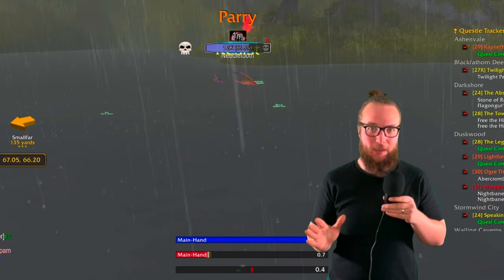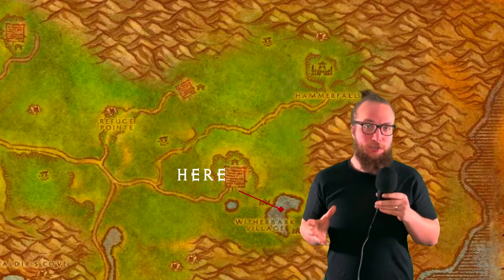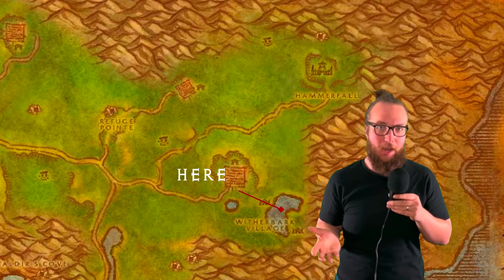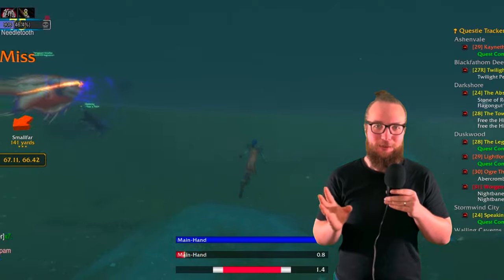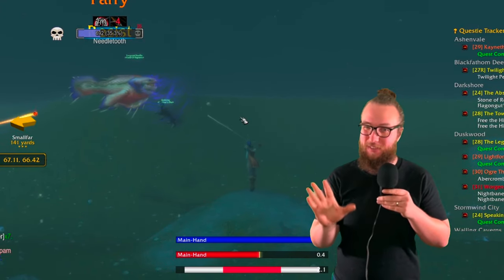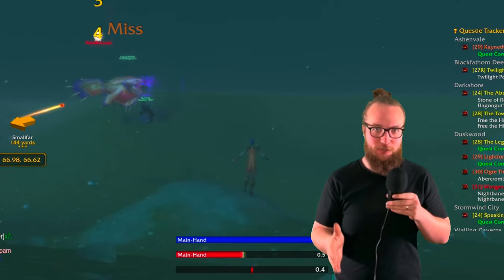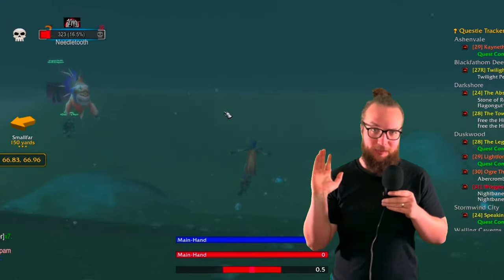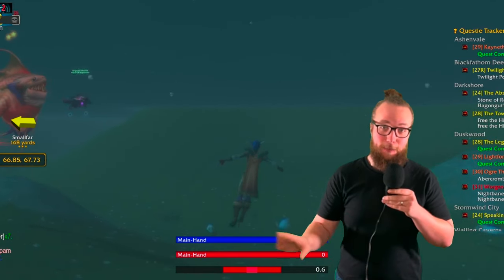EASY RUNE! Steady Shot Hunter Rune found in Phase 2 Season of Discovery World of Warcraft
This guide shows players how to get the Steady Shot in Season of Discovery Phase 2. Needletooth is the mob you are looking for to get the steadyshot rune. World of Warcraft Season of Discovery Hunters can find this mob in Witherbark village in the water. Bring a friend to do this early!

 Needletooth - in Witherbark Village lake, near /way 66 60.5.

About a 60-second spawn timer.

or
Silt Crawler (Claw 6):